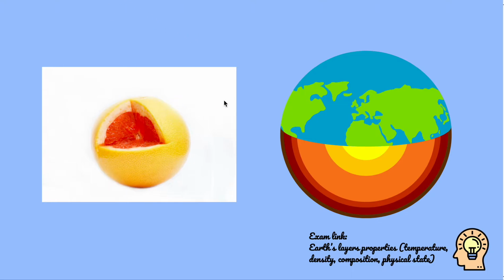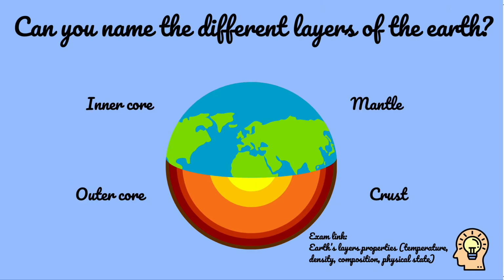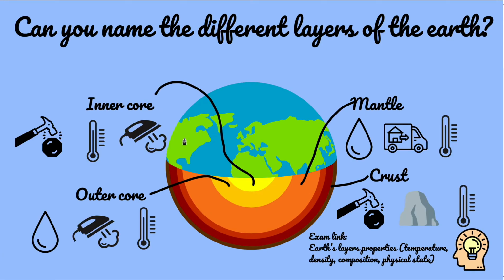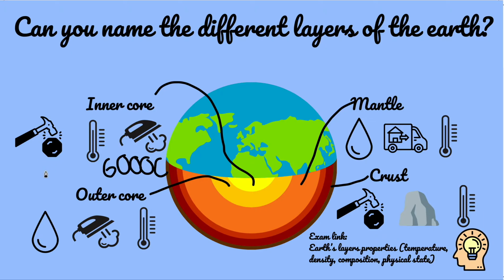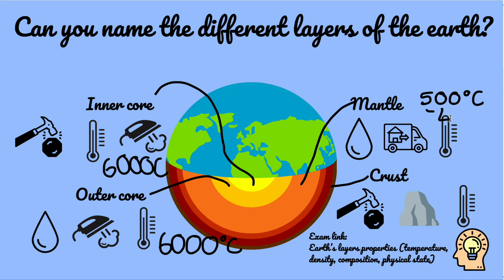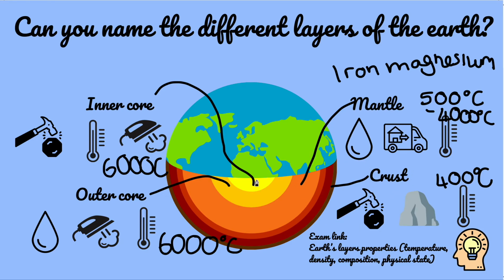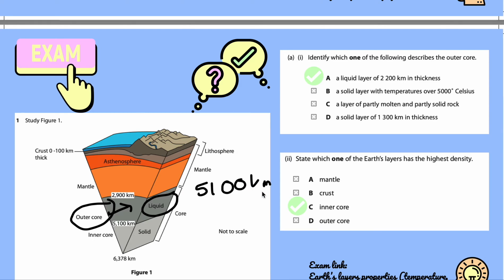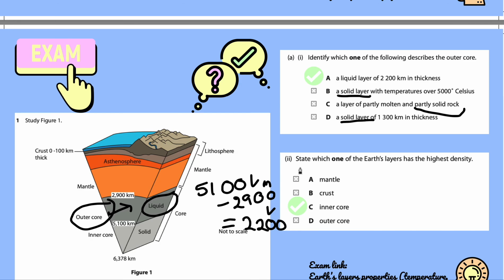The Structure of the Earth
GCSE Revision lesson on The Structure of the Earth
Properties of each layer: State, composition, temperature.
Lesson contains knowledge revision and exam question practice.

Edexcel B Geography: Paper 1: Hazardous Earth Tectonic Hazards